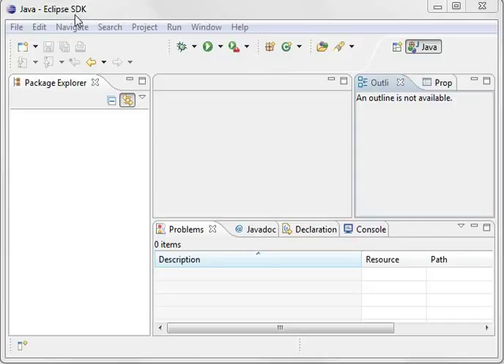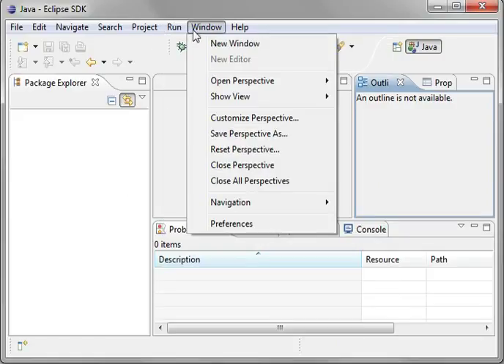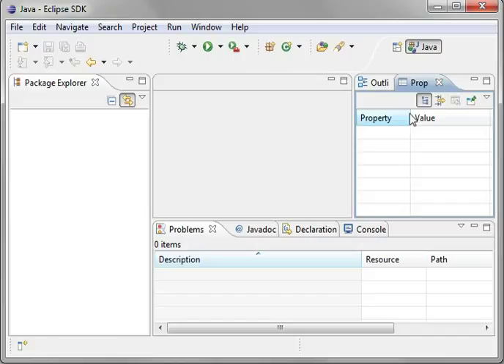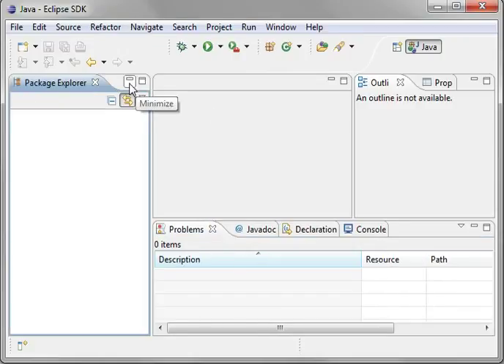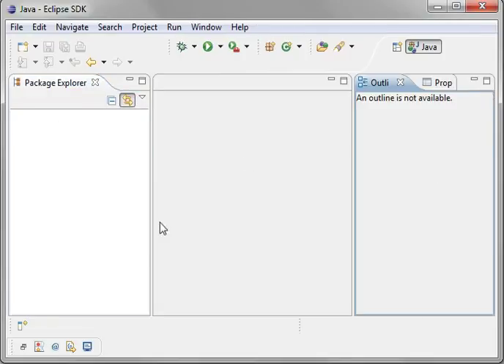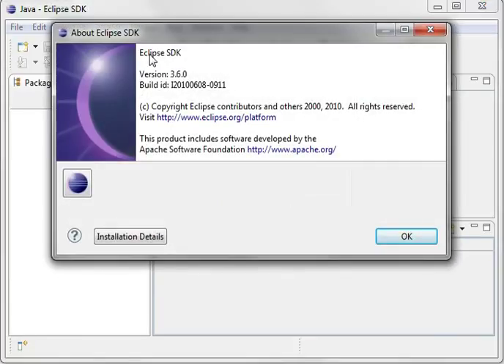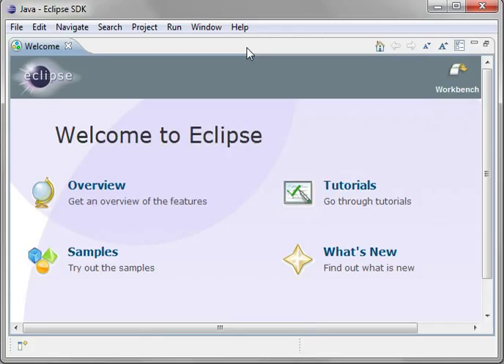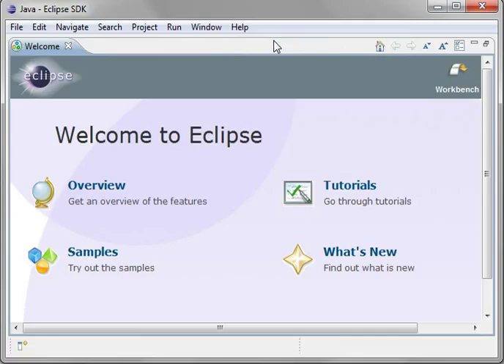Java 02 Eclipse